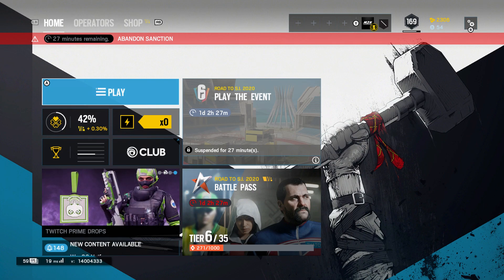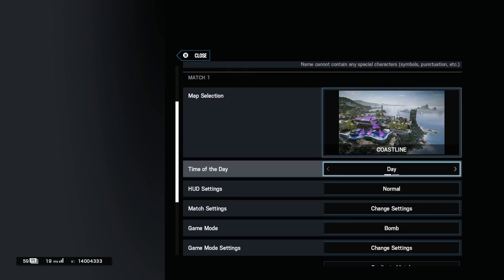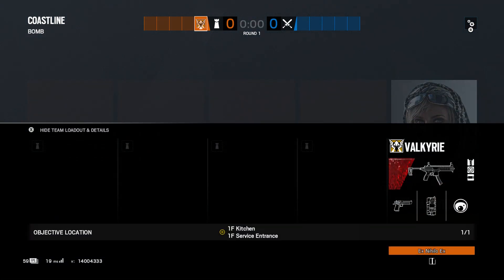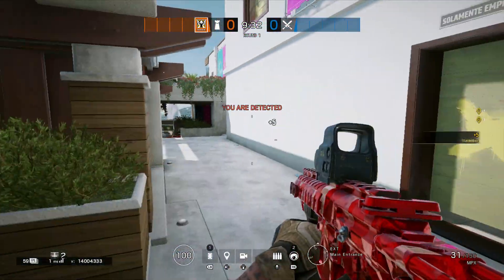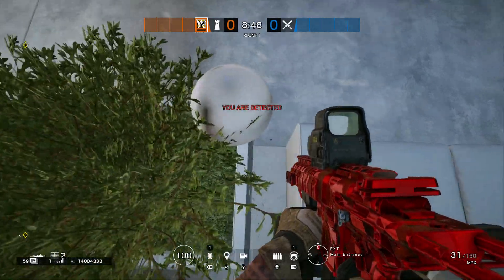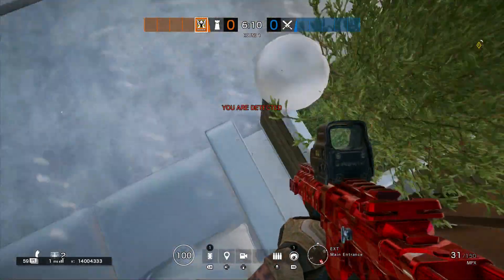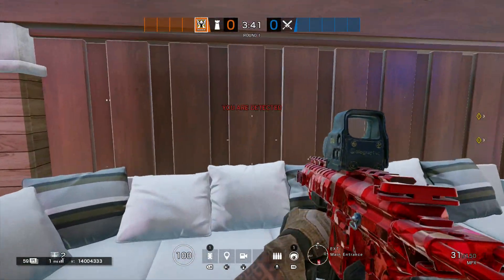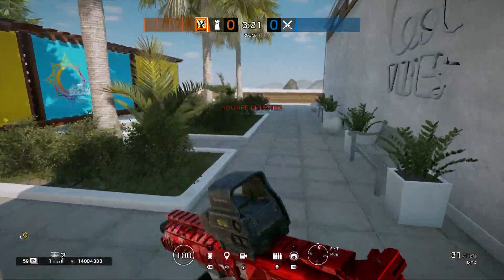First Glitch On Rainbow Six Siege: Void Edge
***ATTENTION***

Comment down your favourite things and least favourite about void edge!

♚♚♚♚♚OPEN ME♚♚♚♚♚
Stay Updated

Founder: Harm